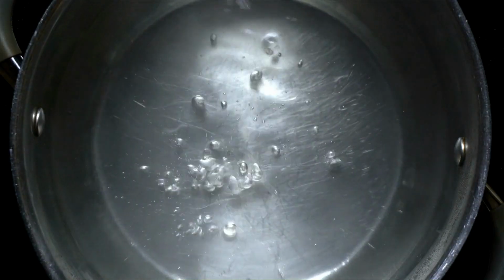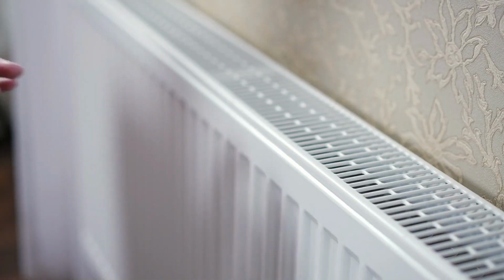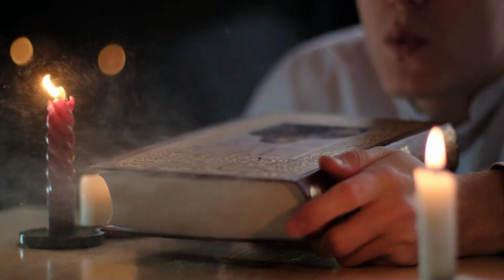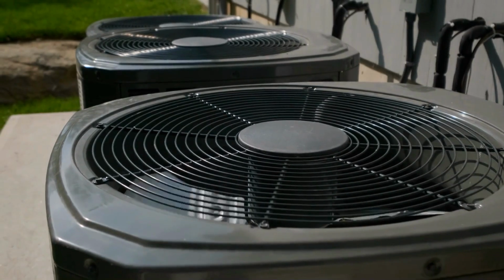What is the best way to heat your home?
In this video, we're going to discuss the best way to heat your home in cold weather. By understanding the different types of heaters and their pros and cons, you can make the best decision for your home.

Whether you live in a cold climate or just want to save money on your energy bill, this video is for you! We'll discuss the different types of heaters and tell you which ones are the best for your needs. From gas to electric, we'll cover it all in this video!

Chapters

(0:00) Introduction to Heating Systems
(0:42) Understanding Furnaces
(1:36) Exploring Boiler Systems Explained
(2:33) Electric Baseboard Heating Explained
(3:33) The Heat Pump System Explained
(4:46) Conclusion and Where to Find Us

🏡 For all your Toronto Real Estate Needs: TorontoLivings.com/